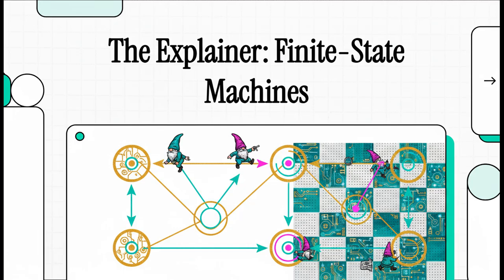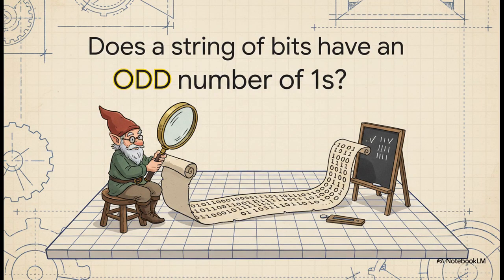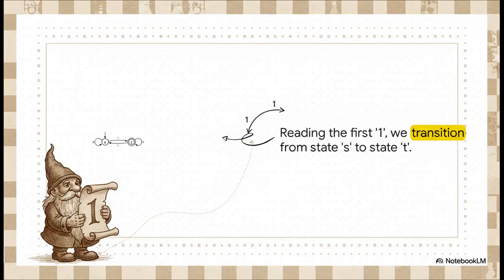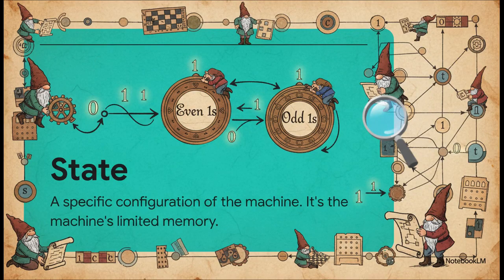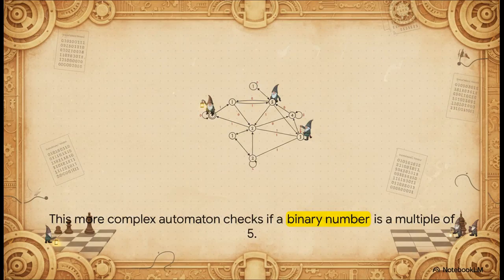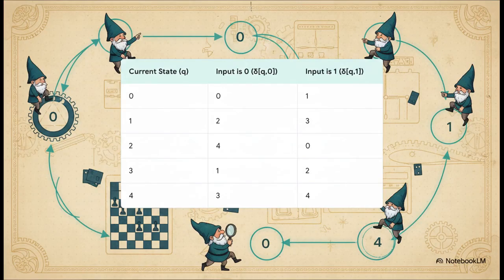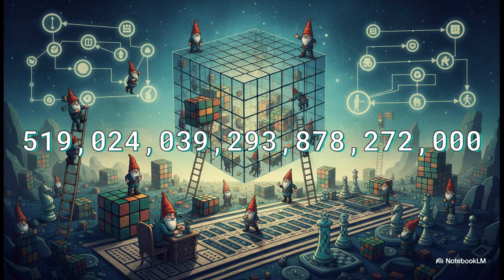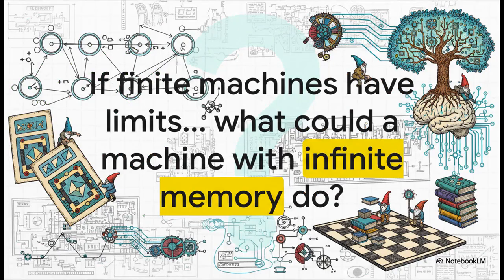Finite State Machines - Explainer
The finite-state machine (FSM) is an abstract computational model that operates within a restricted number of internal conditions. These systems function by moving between specific states based on external triggers, a process known as a transition. While less powerful than a Turing machine due to memory limitations, FSMs are essential for designing everyday devices like vending machines, elevators, and traffic signals. The documentation outlines various categories of automata, including deterministic and non-deterministic versions, as well as specific models like Mealy and Moore machines. Finally, the sources highlight how these models are represented through state diagrams or tables and their practical utility in fields such as software engineering, linguistics, and hardware design.